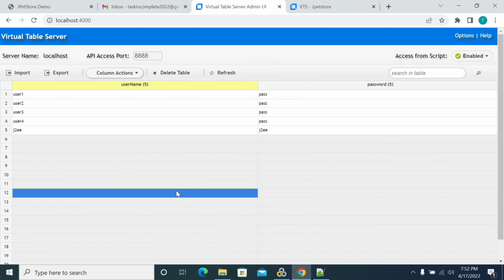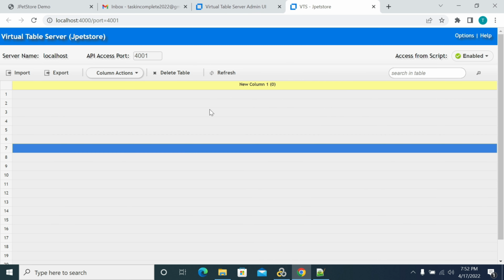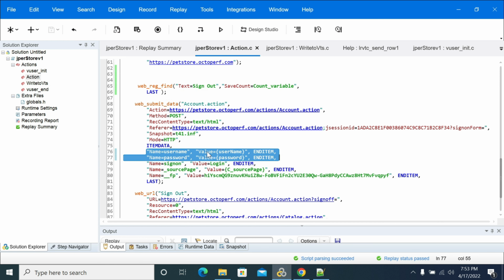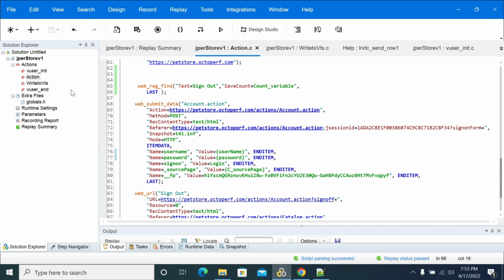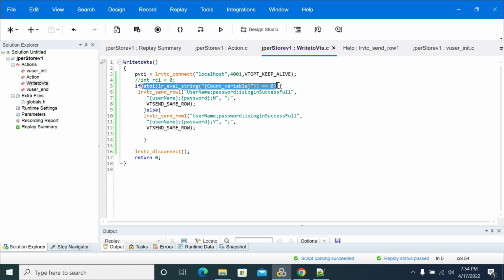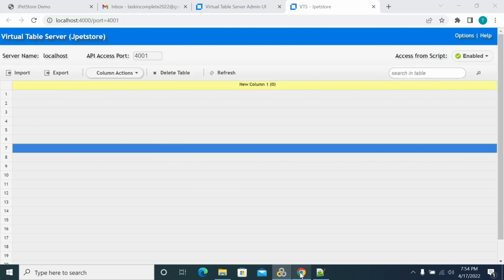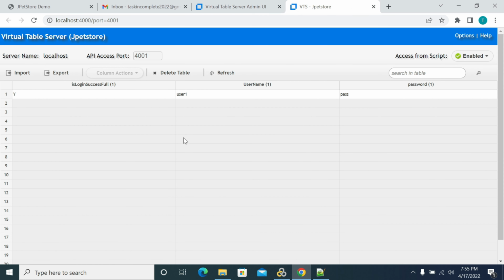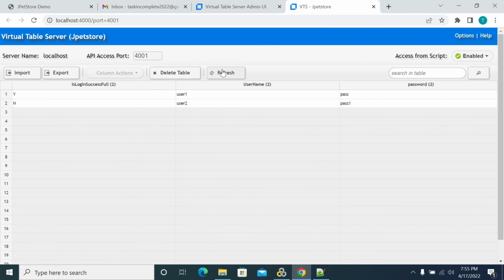How to Write Data to VTS Server using Web protocol LoadRunner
How to Write Data to VTS Server using LoadRunner

As a part of LoadRunner Beginner's Tutorial, in this video, you will learn writing data to the VTS Server using LoadRunner.

Promo Music Credits:
Track: Damascus